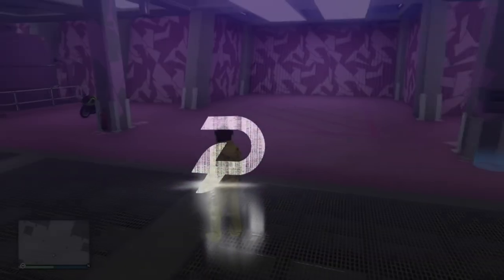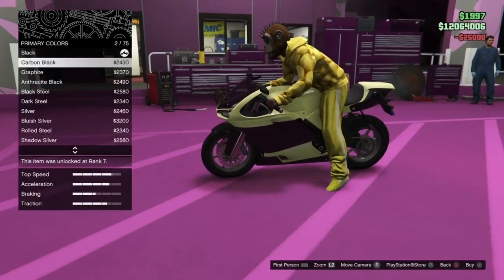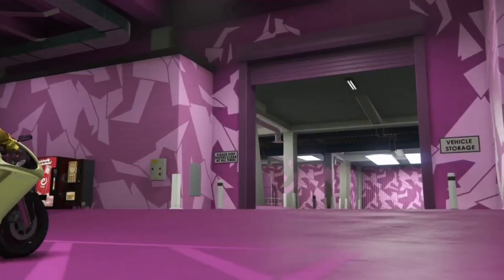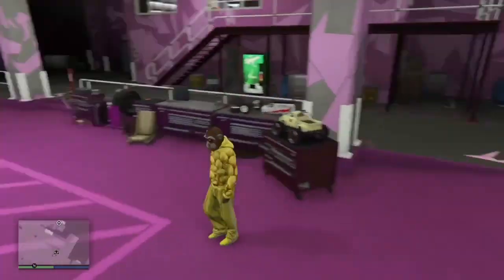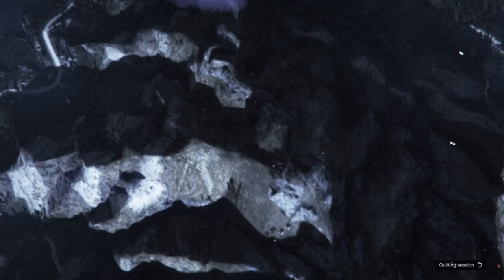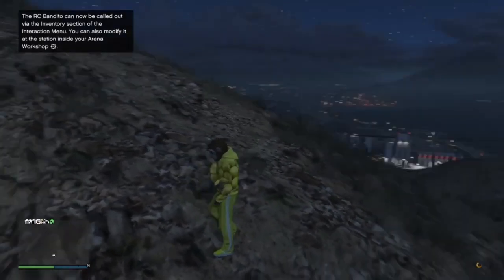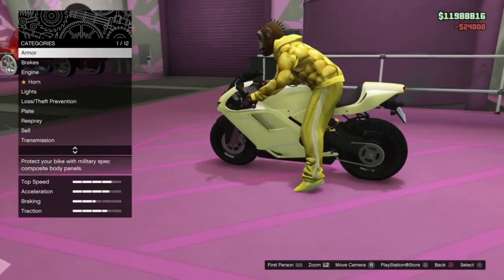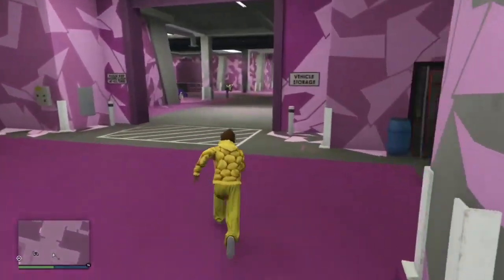*NEW* HOW TO GET A MODDED SANCHEZ WITH ROAD WHEELS ON GTA 5 ONLINE AFTER PATCH 1.50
and Beat made by Chuki Beats)

Video Uploaded & Owned By oPyrexs
-If you Take My Video and My Thumbnail without PERMISSION ! You Will Be Copyrighted/Striked

Tags(Ignore)